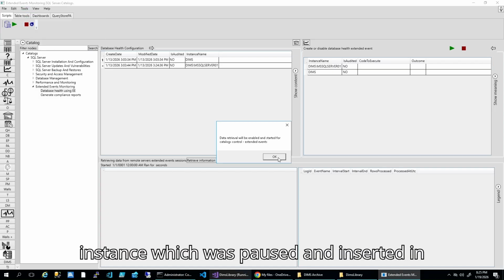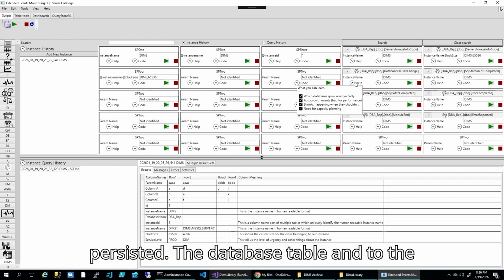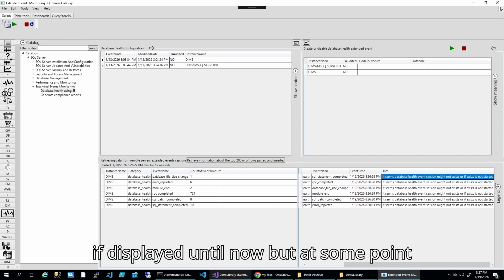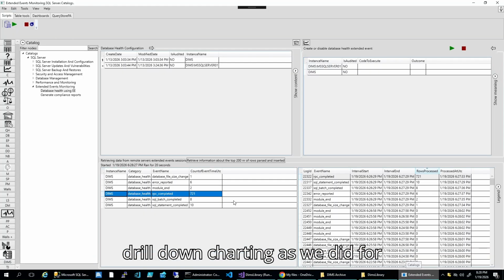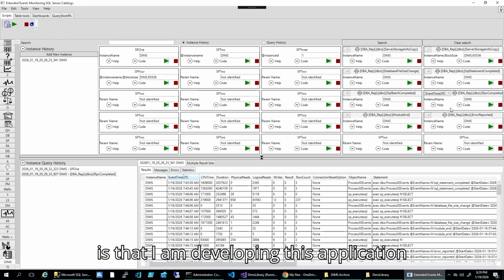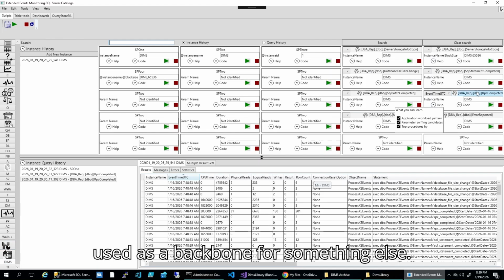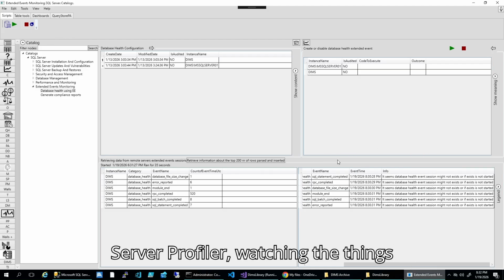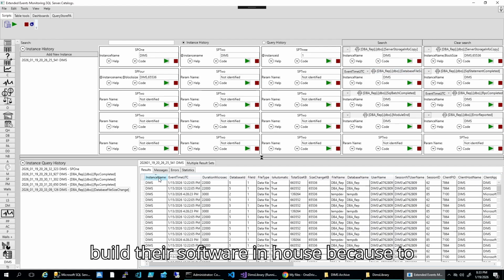DIMS Monitor remote SQL Server using local extended event session with caption